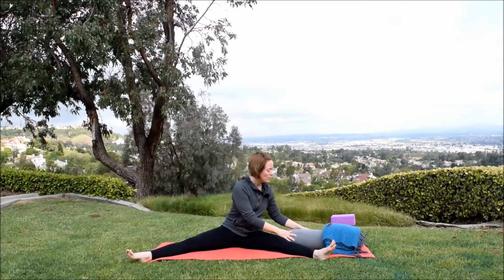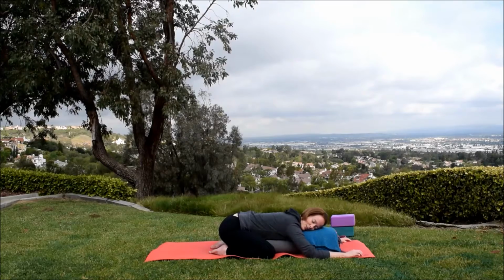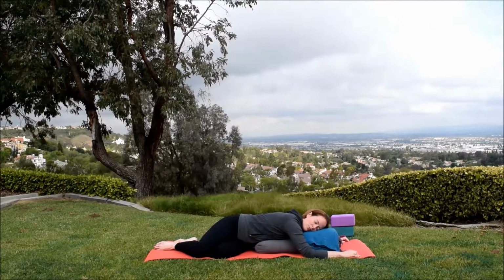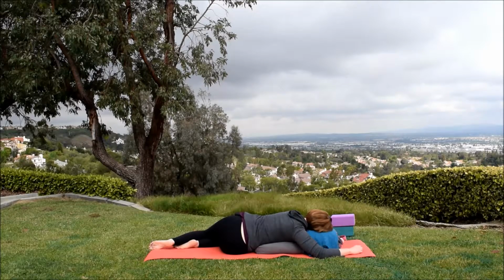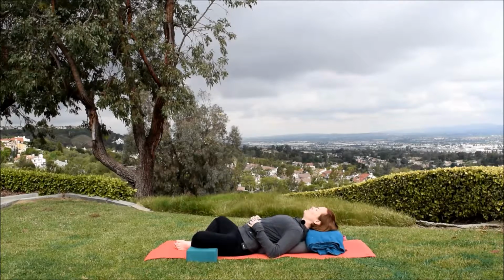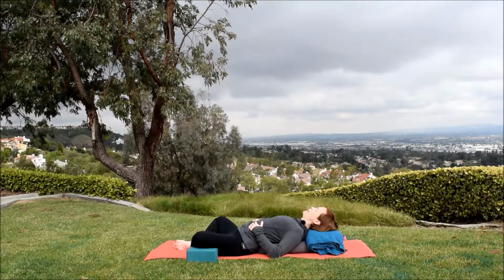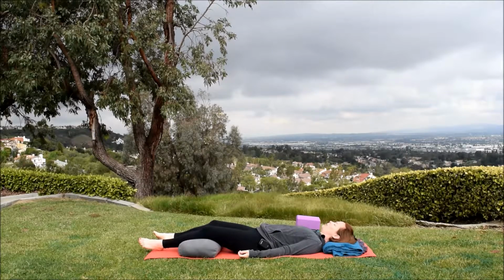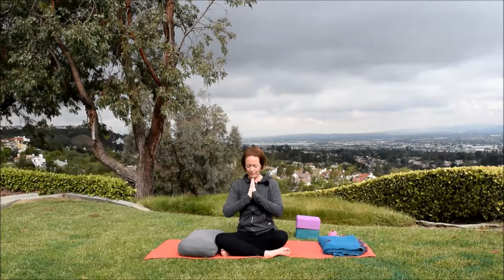Restorative - Cara Fraser Yoga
Welcome to this free restorative yoga class, which is a prop intensive practice where poses are held for a longer period of time in order to get a gentle stretch and induce the relaxation response.  Restorative yoga has been shown to provide many physical and mental benefits.  I find these classes to be as relaxing as a massage!

Yoga has been shown to provide many health benefits, including physical benefits ranging from increased flexibility and strength, to improved balance.  Yoga also provides other benefits, such as calming anxiety, helping relaxation, and boosting confidence, just to name a few.  Develop a regular practice and see for yourself!